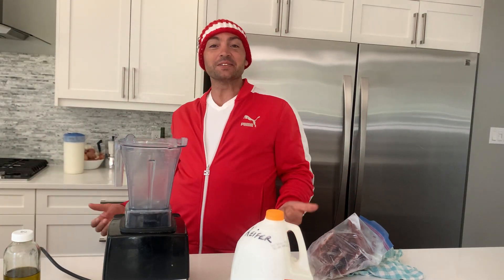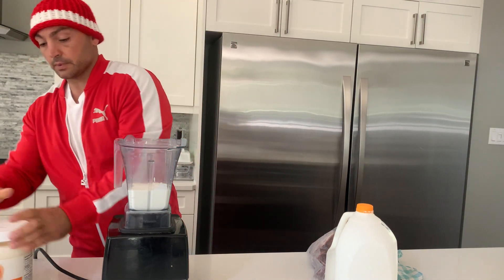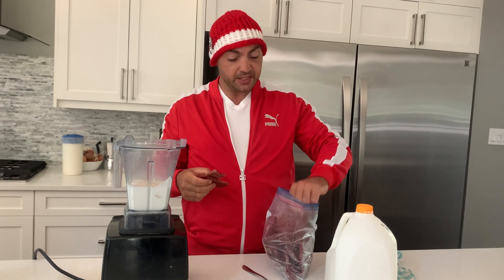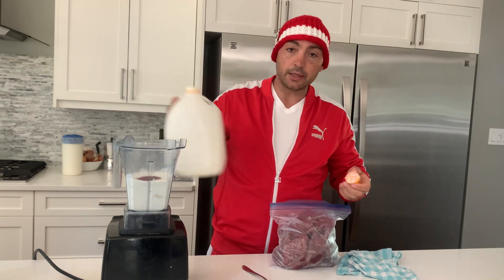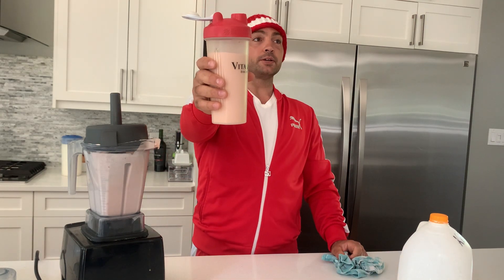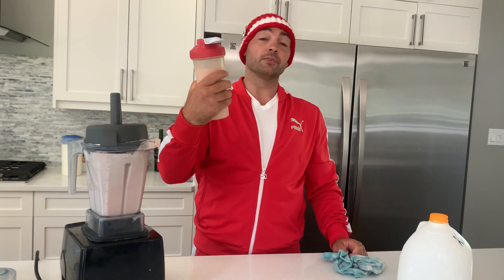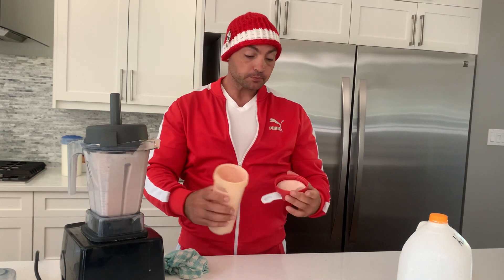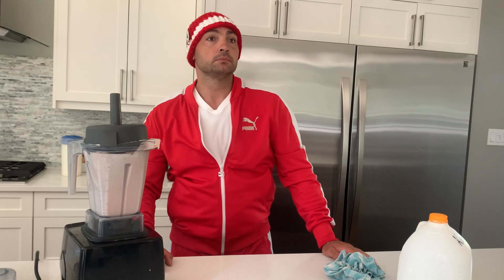Livershake Liver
Because of watching liverking , I started to incorporate some of his wisdom into my life. Liver being one of the main reasons I look and feel more youthful then I did when I was younger lol.

The flavour was of the shake is quite good as the way I make it.  Cheers to good health!!!

Thank you LIVERKING for guiding me into ancestral Alpha /